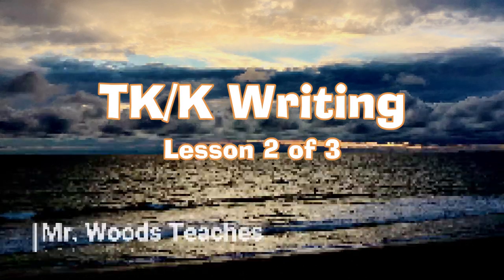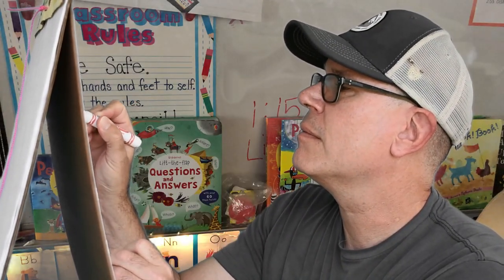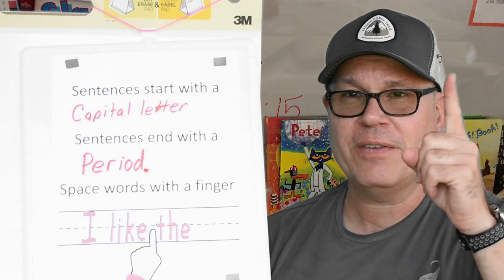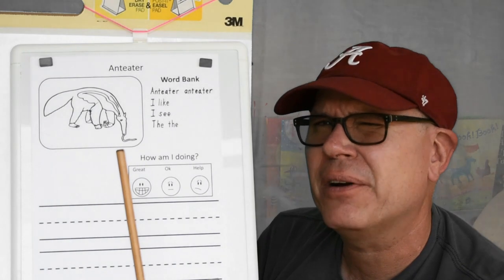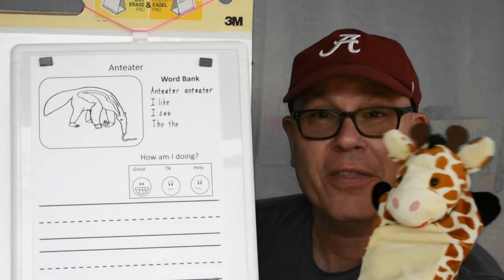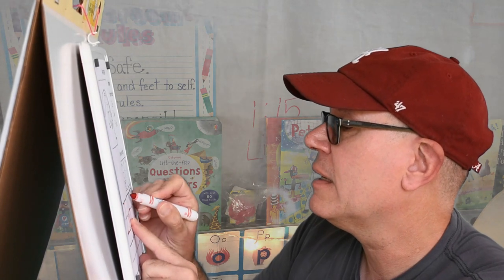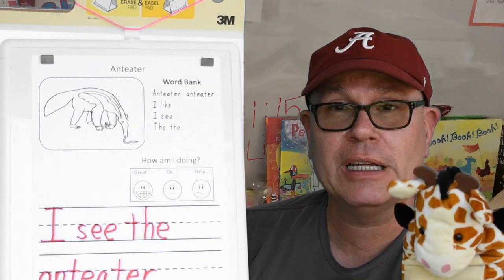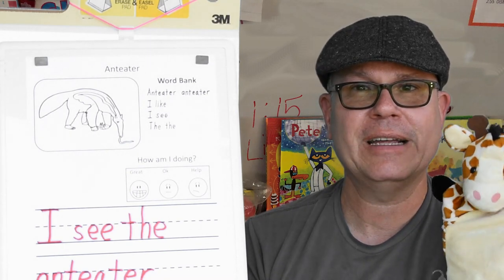Mr Woods Teaches | TK and Kindergarten | Writing Sentences | Lesson 2 of 3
TK and Kindergarten Writing - Write two sentences independently.

CCSS.ELA-LITERACY.W.K.3: Use a combination of drawing, dictating, and writing to narrate a single event or several loosely linked events, tell about the events in the order in which they occurred, and provide a reaction to what happened.

Activity Sheets - Download for the lesson

Learning Goal
This is lesson 2 of a learning segment of 3 lessons. By lesson 3 of this writing segment, students are expected to write two sentences with little to no prompt.

Music/SoundFX

Video/Photography